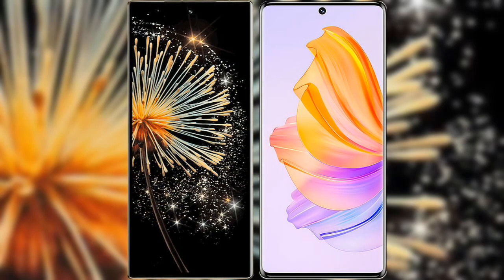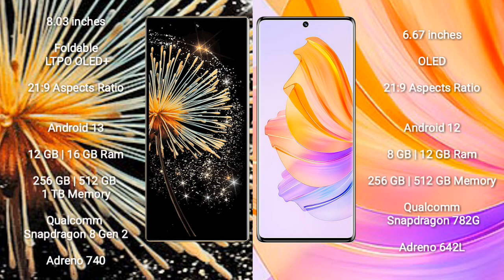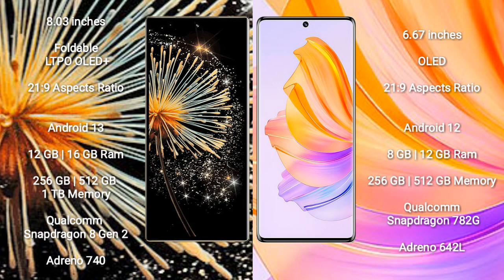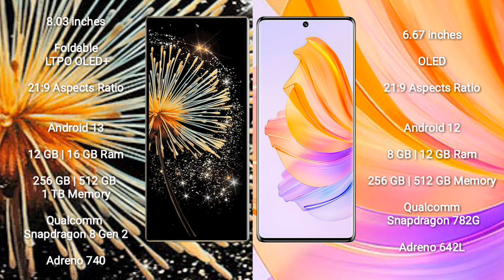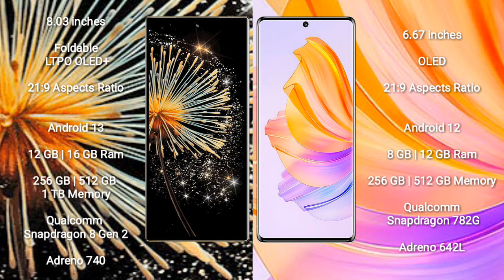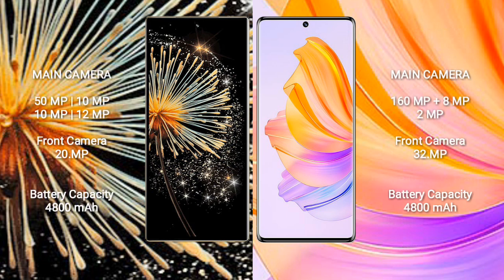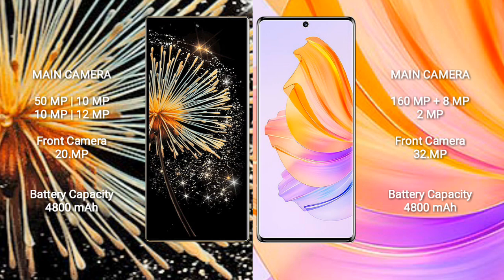Xiaomi Mix Fold 3 vs Honor 80 Review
xiaomi mix fold 3 vs honor 80
mix fold 3 vs honor 80